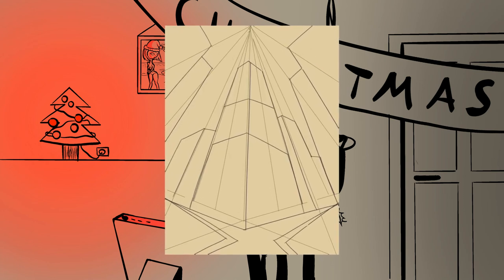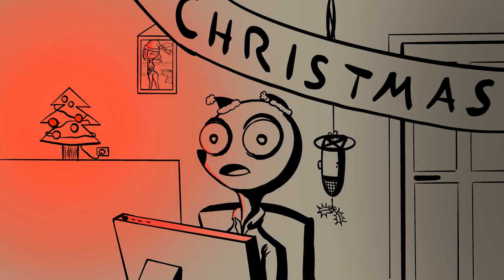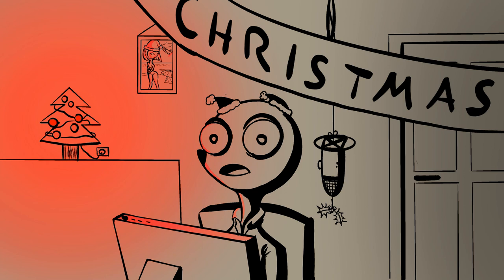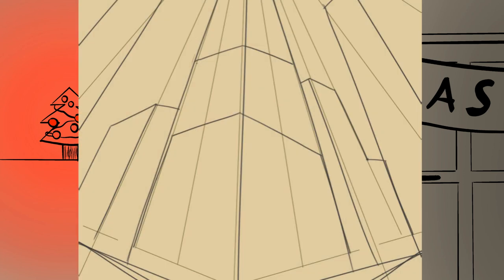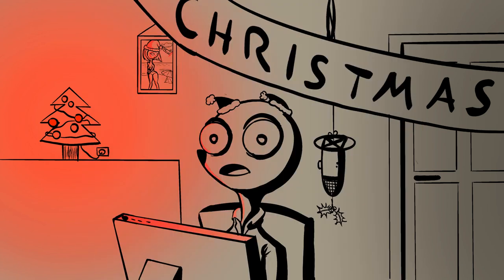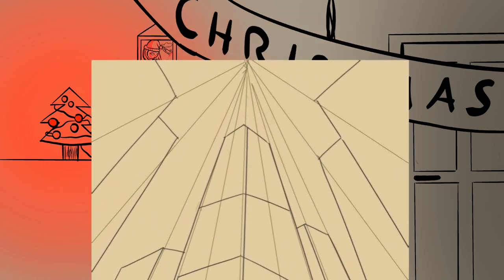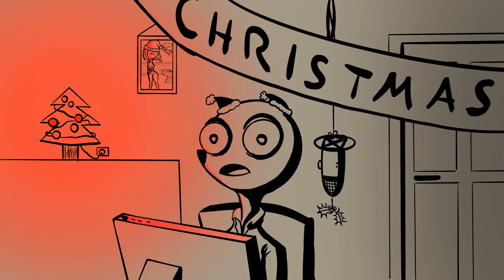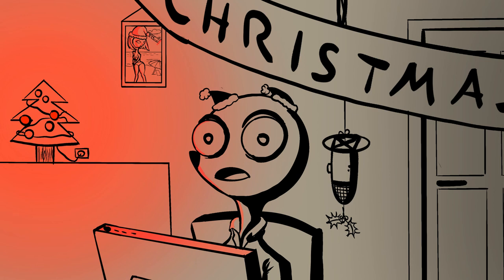ART-VENT CALENDAR INTERMEDIATE #11 COMPOSITION & FLOW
HI

Today is a little bit of a Hardcore learning day, because composition and flow is quite hard to understand. I hope i could bring it to words how all of it works, but im sure i ll be making another video for basically everything we cover this month, just to get into the nit bit details of the subject.

Have some time off from drawing and happy relaxation day :)